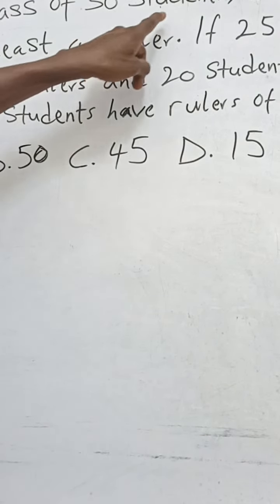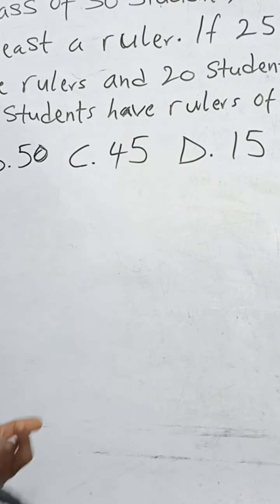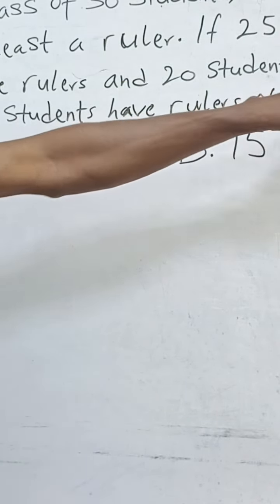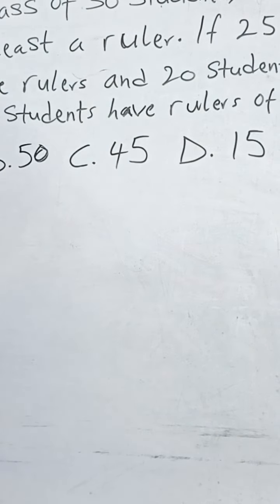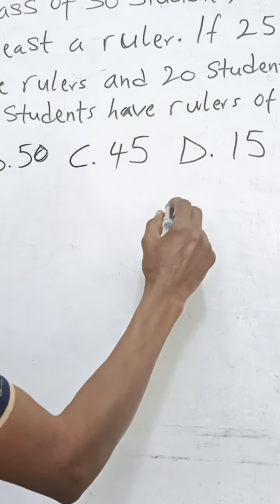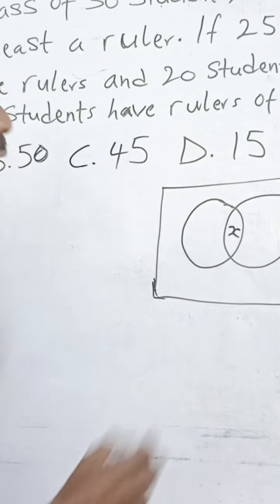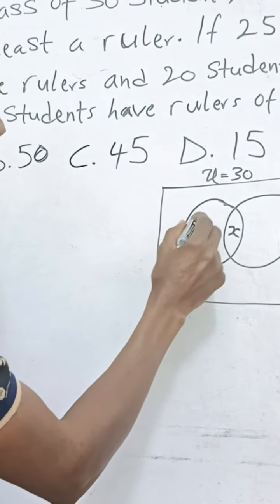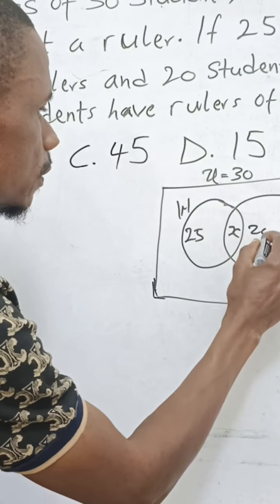Think Maths! Set Theory.